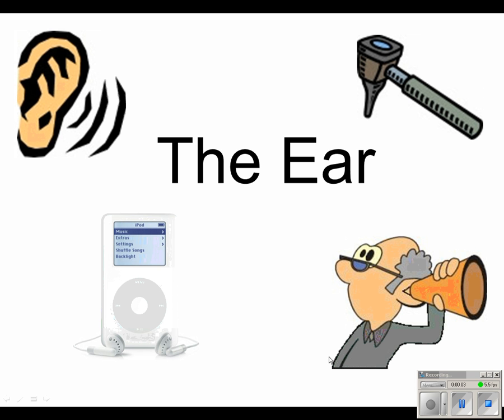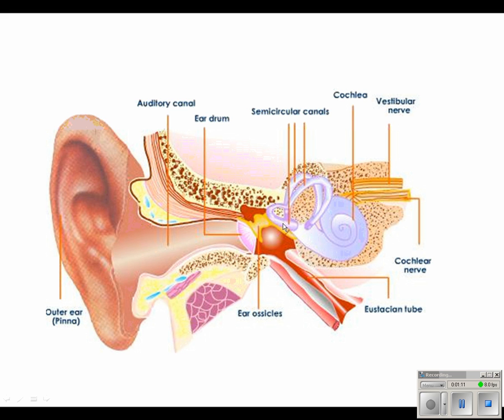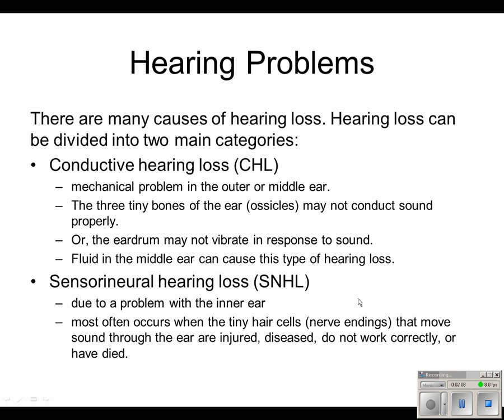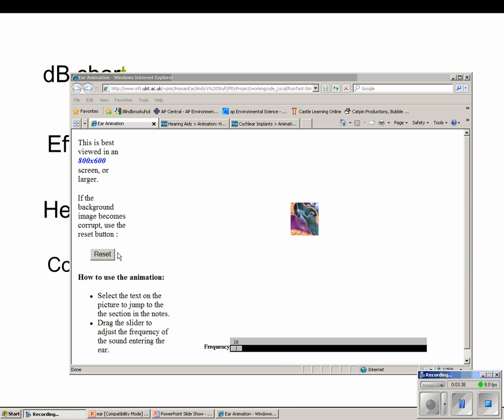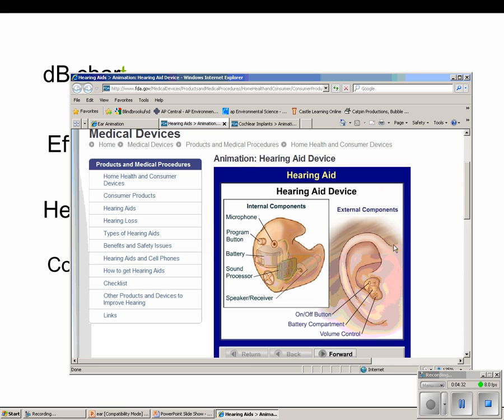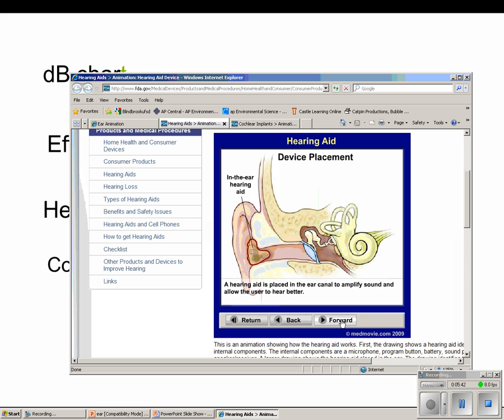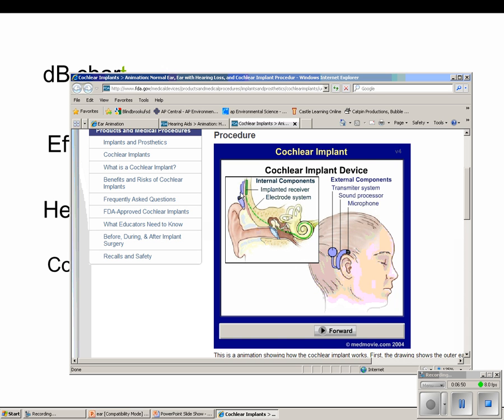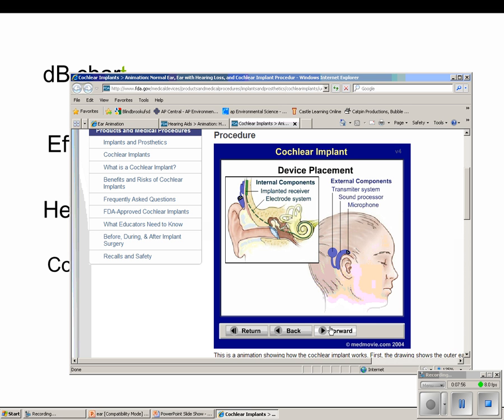Ear video lesson.wmv